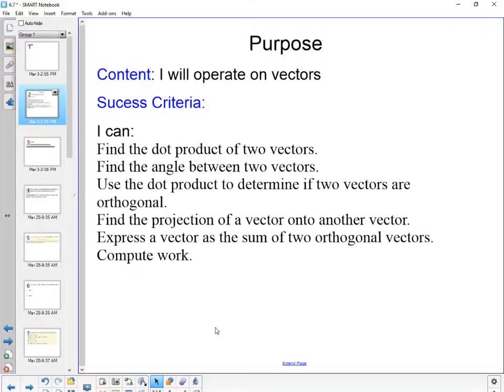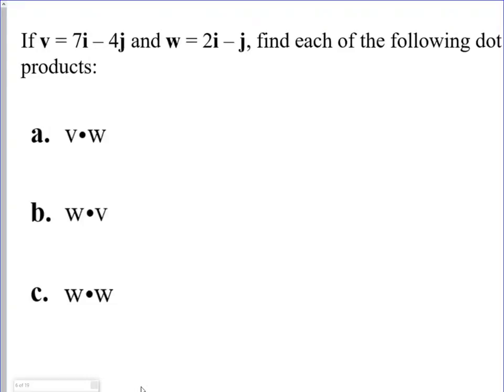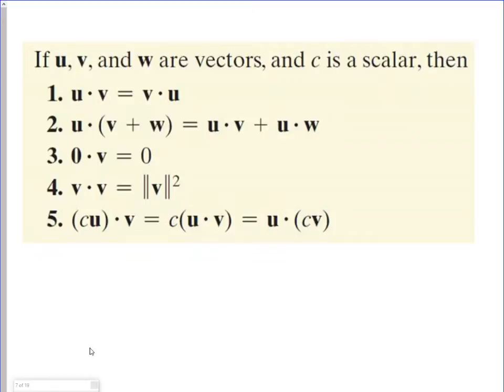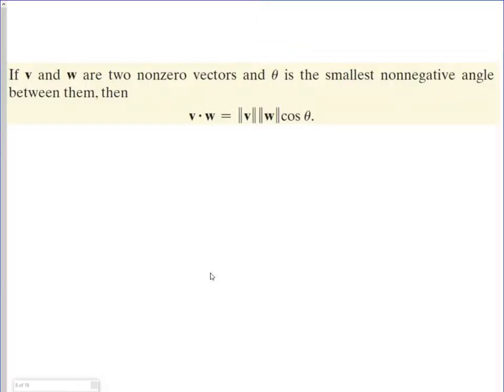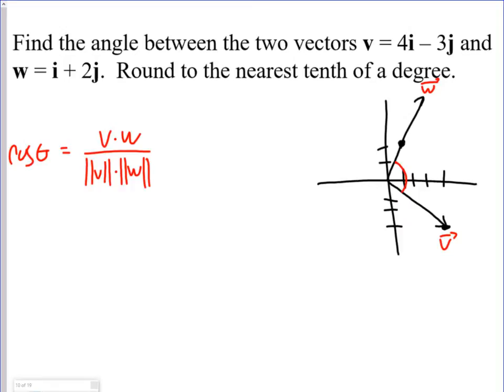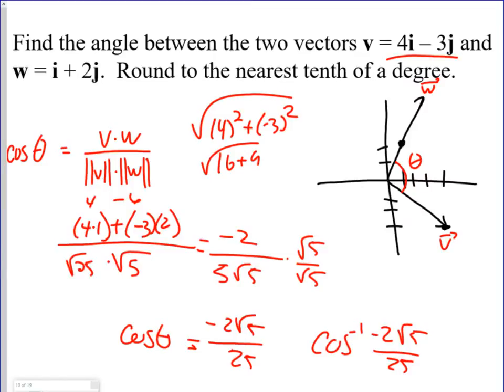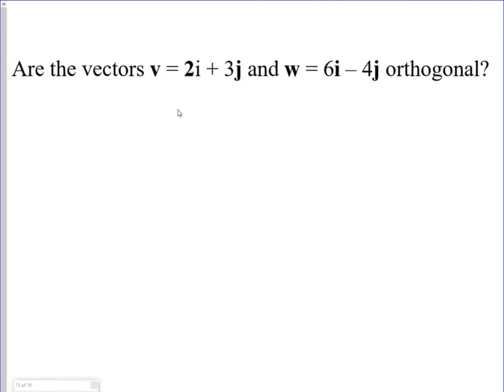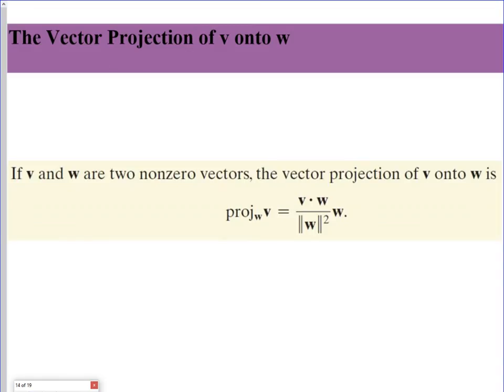3/28/19 6.7 Dot multiplication